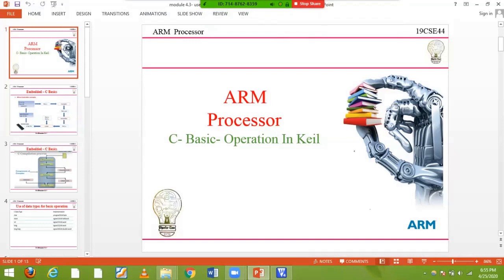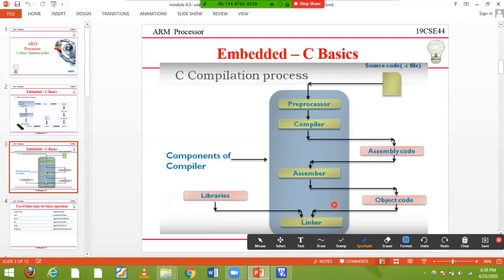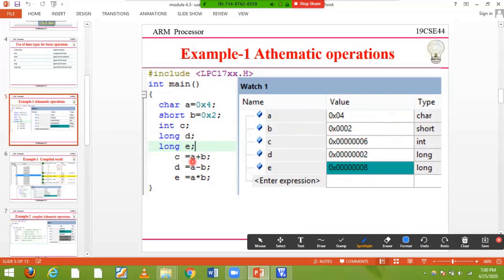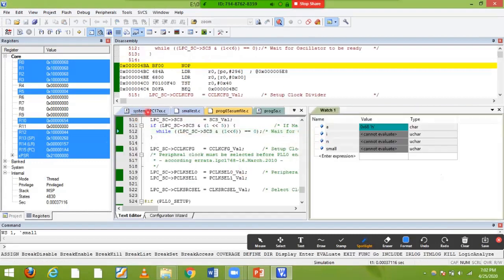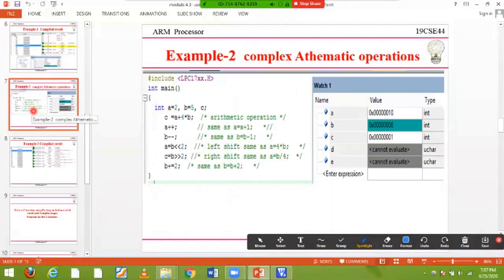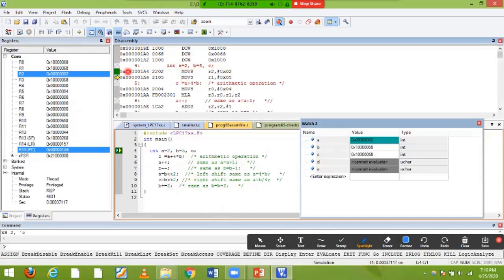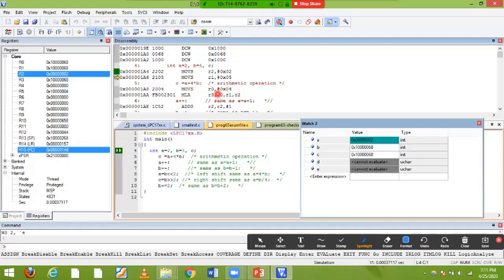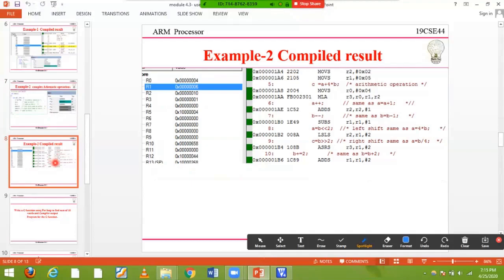Basic operation of c in Keil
vtu arm bhaskar s v